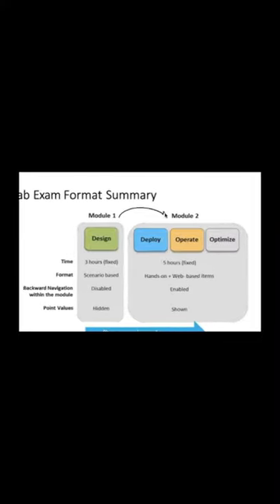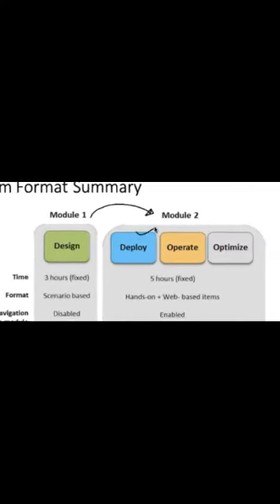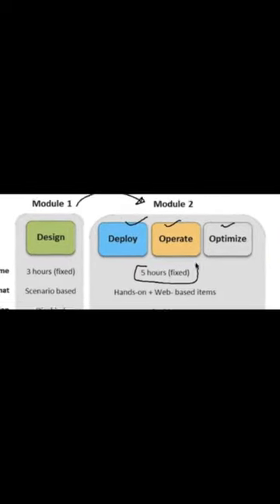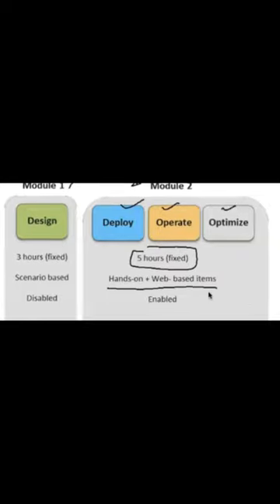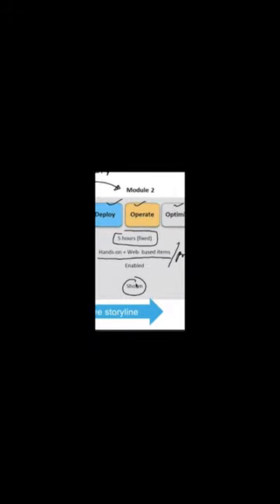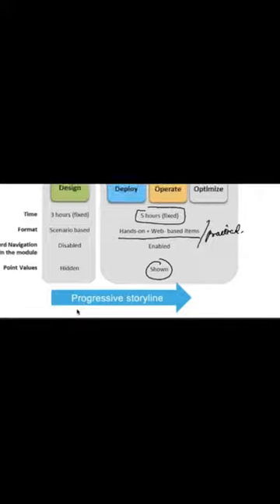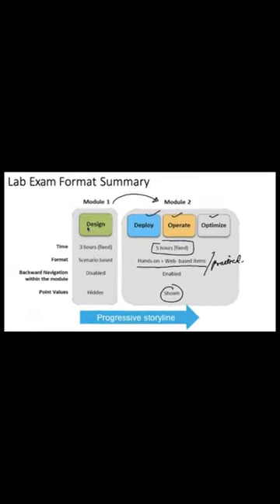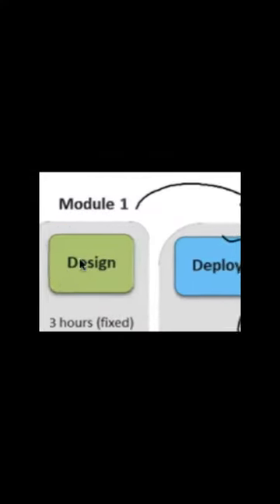CCIE Security | Lab Exam Format | Module 2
Watch CCIE Security Lab Exam Format Module 2 video by Nitiz Sharma 2X CCIE Security Instructor.